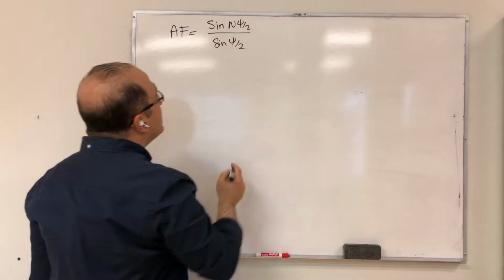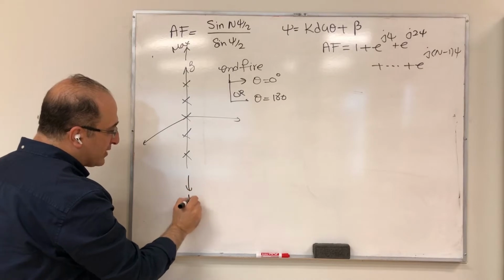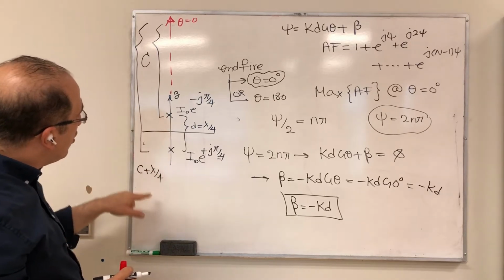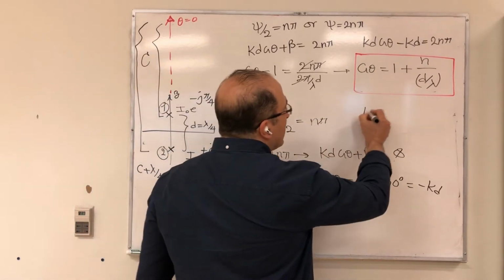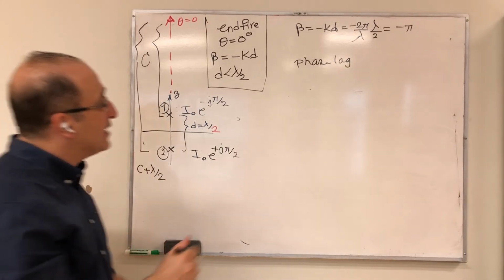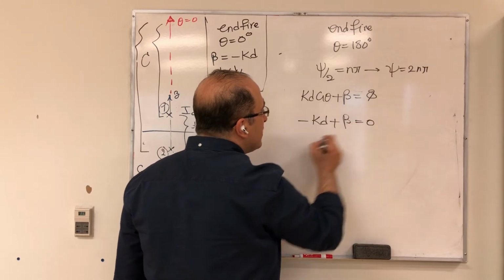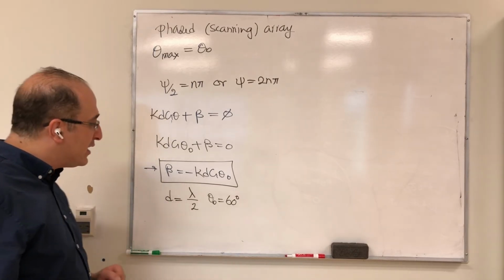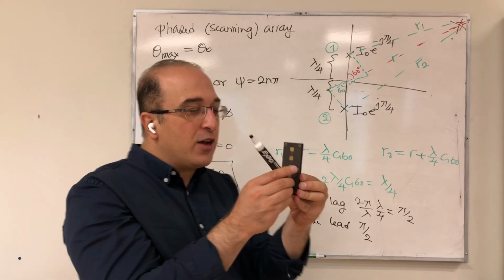Undergrad Antennas Course - Lecture 19 - Linear Uniform Phased Arrays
This lecture talks about endfire arrays and phased (scanning) linear uniform antenna arrays.  (Textbook: Antenna Theory: Analysis and Design, C. A. Balanis, 4th edition, Wiley, 2016.)